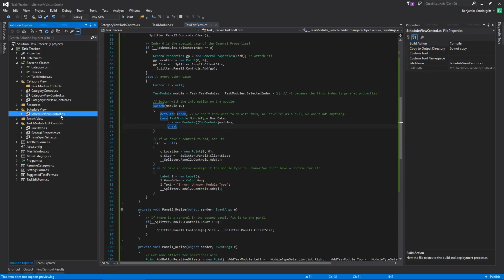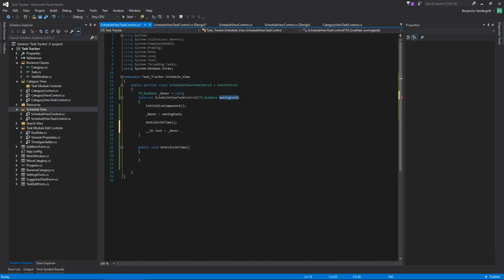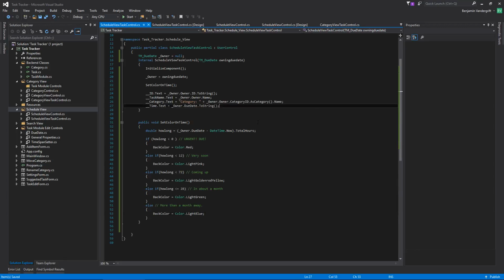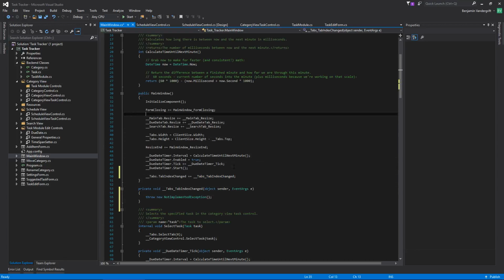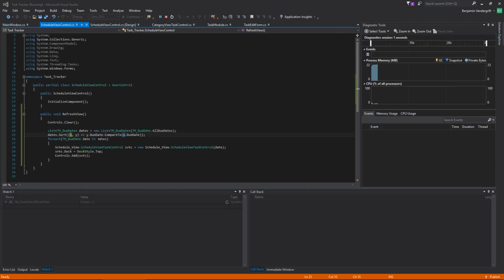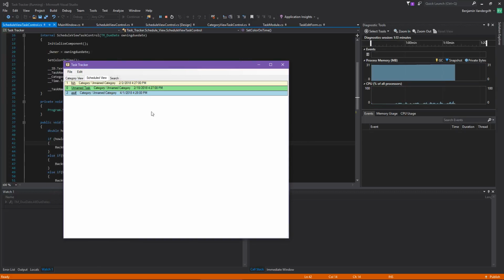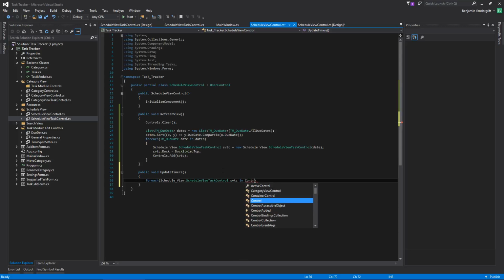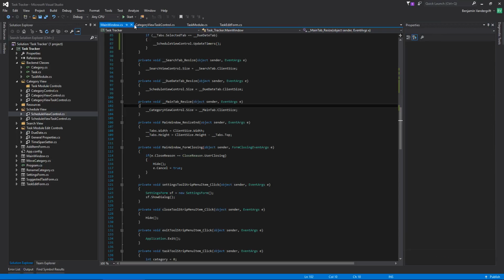Let's Program! - Task Tracker - Part 20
I set up the Scheduled View tab so that it does what I want it to do. It turns out to be pretty simple and quick, getting finished in this episode.